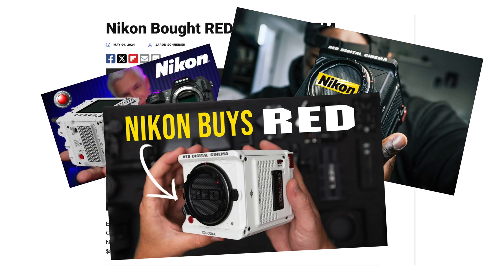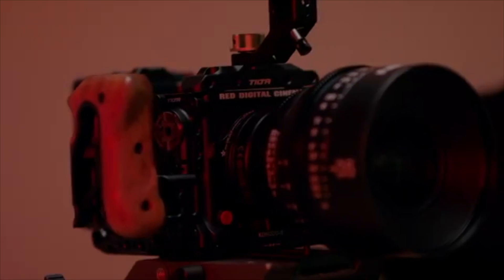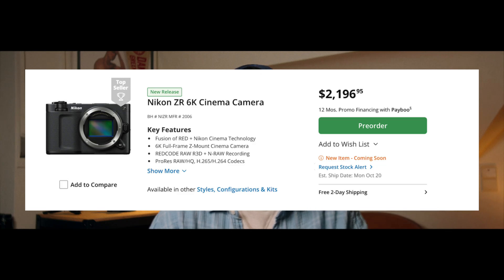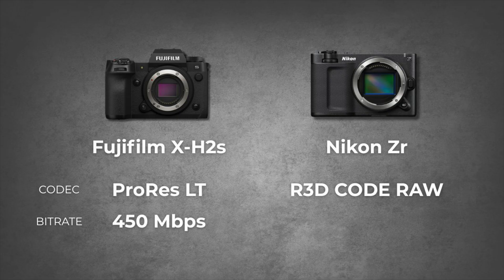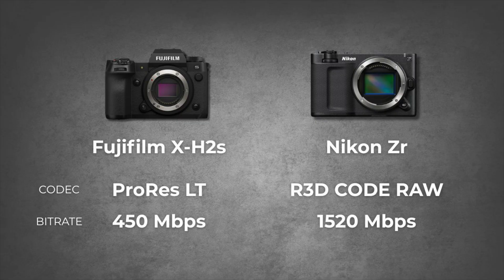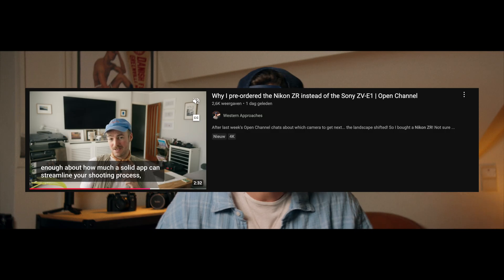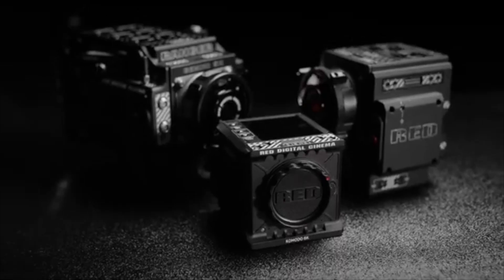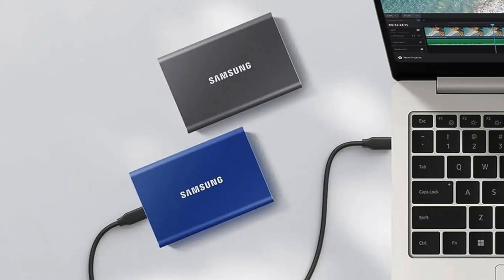The Nikon Zr Has One Major Problem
Today I share my initial thoughts on the new Nikon x RED Zr camera that just released and why I think it has one major flaw. The insane bitrate at which the R3D Code RAW 12-bit records.